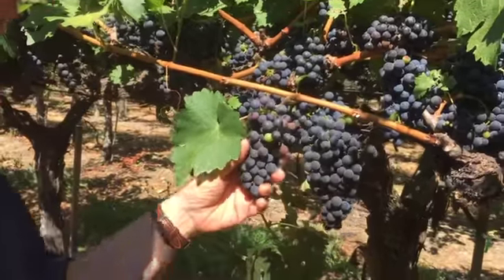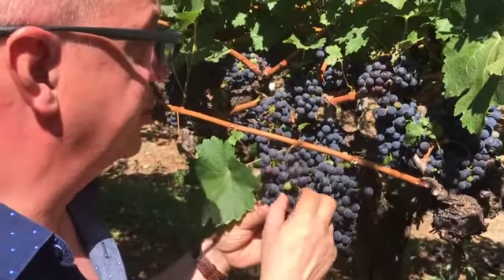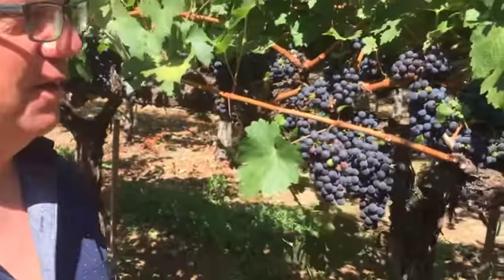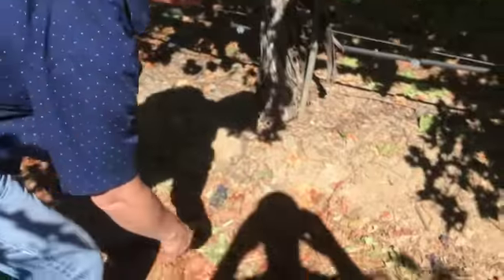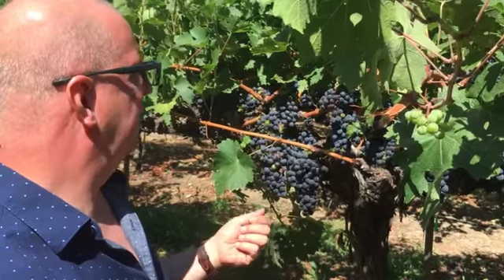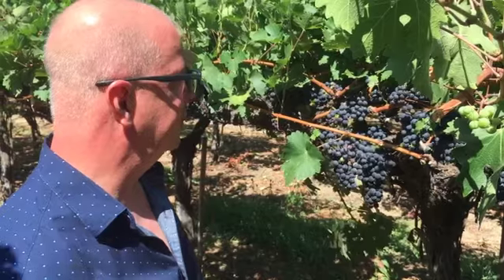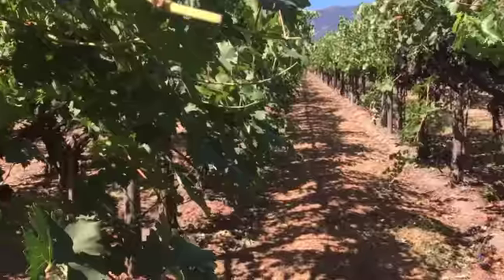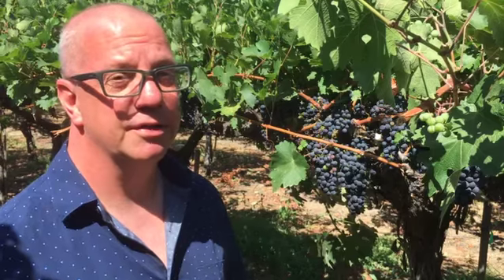2019 Vineyard Update from G3 Update 100% through Veraison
Stu treks to G3 battling sniffles from the longest and most embarrassing summer cold in the history of human kind. The vines are now are at 100% veraison and we're starting the process of removing some clusters and 'second crop' fruit.